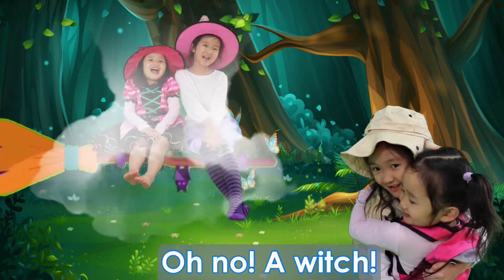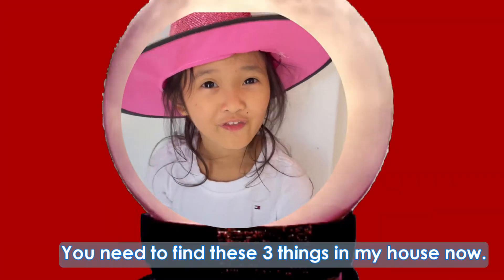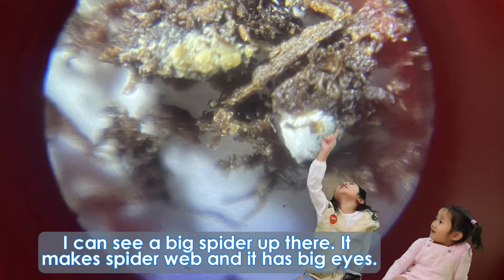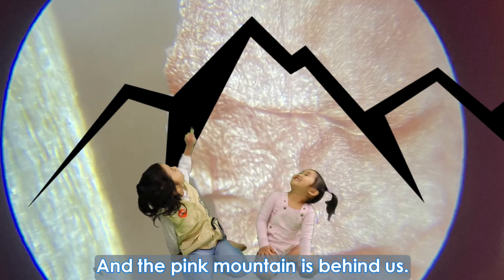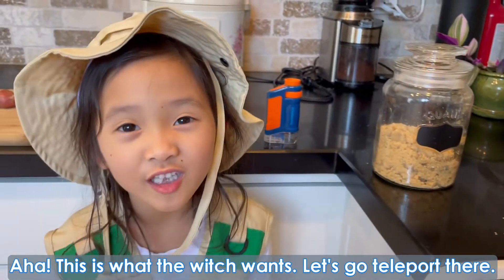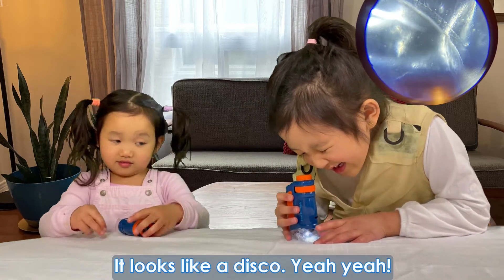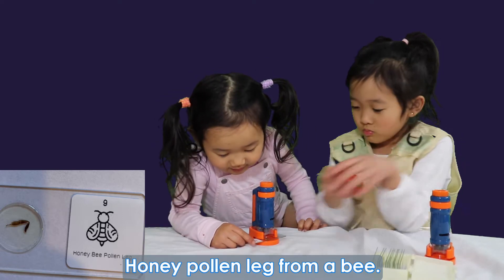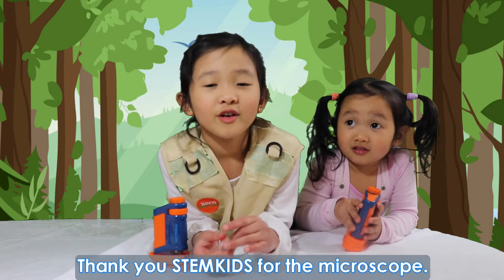CHILDREN MICROSCOPE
Kiyomi and Ori were going on a bug hunt with their new and cool STEMKids microscope. It was such a beautiful day but then something happened. There were witches that captured them and locked them in a house. Find out how Kiyomi and Ori  uses their  handheld STEMKids microscope to be free from the mean witches. Learn about what do things look likes under the microscope.  What does a  bug, shoe lace, onion skin, sand, sugar and other things looks like in the microscopic world? This is a fun  science educational  video all  about microscope!

Welcome to Kiyomi and Ori! It is a YouTube channel catered to nursery songs and rhymes, children classical stories, and educational content for preschoolers, babies, toddlers and, primary students. Learn the sound of alphabet, phonics, letter names, counting, science, colors, and many more. Listen to the action songs where children can follow and sing along by clapping, jumping, dancing and singing. This channel mission is also to help parents and teachers in educating their children through the promotion of  story telling, music and, movement. Aside from the educational content of this channel, it also have some children learning activities that parents and children can do everyday at home. This channel is  mainly created for children, parents and teachers of young learners.  Thank you.